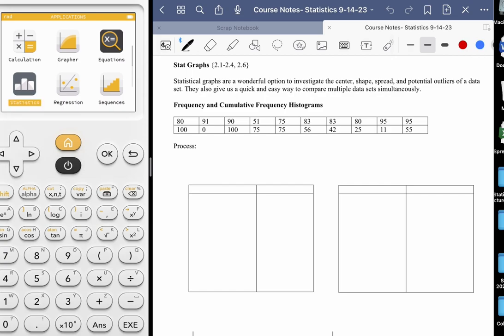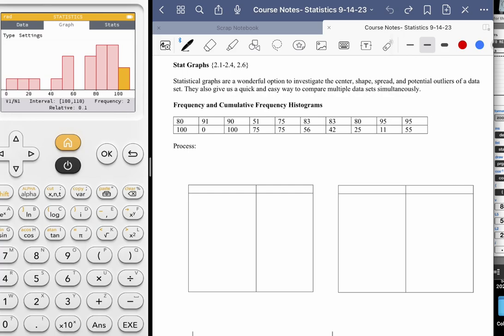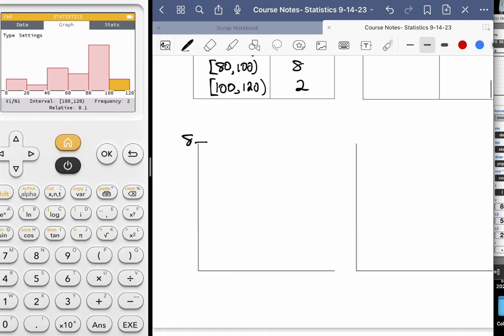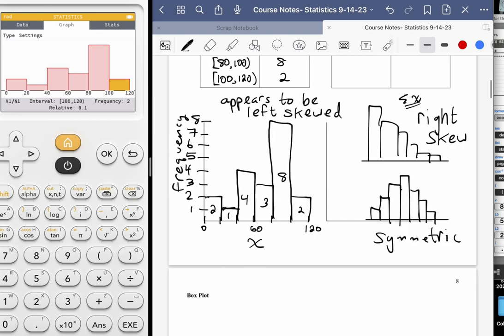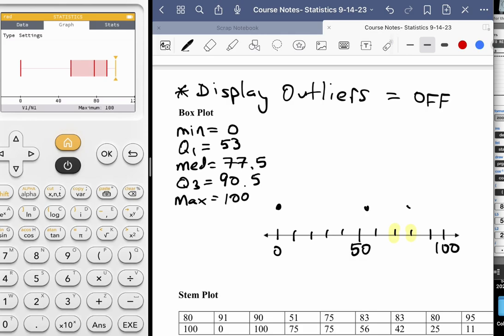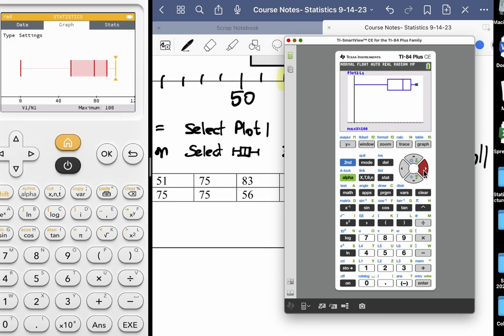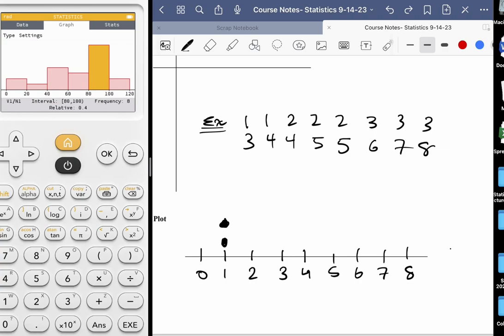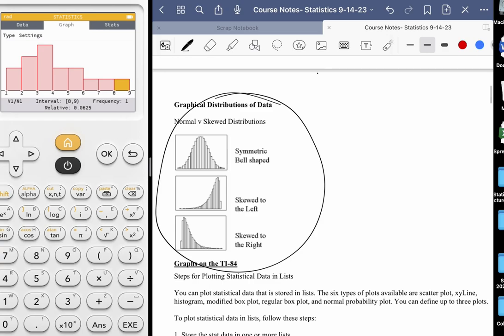Statistics (Hybrid) p7, 8